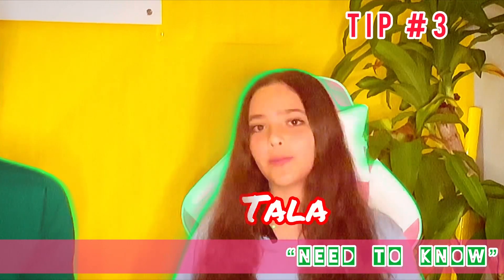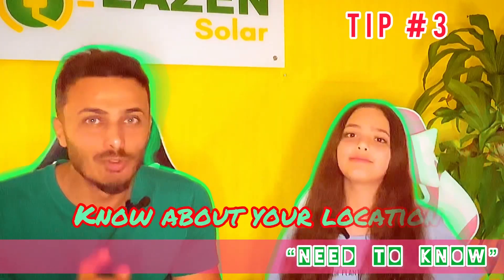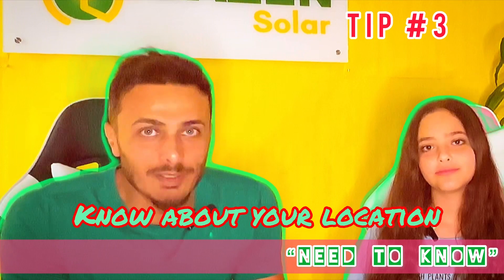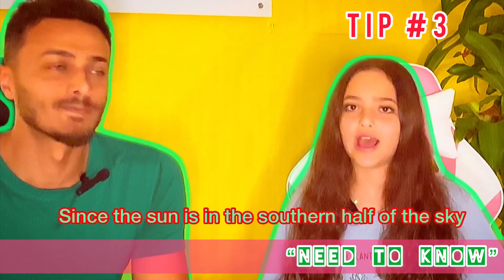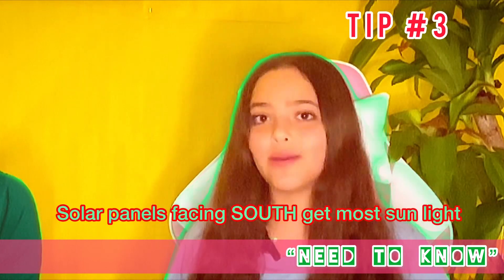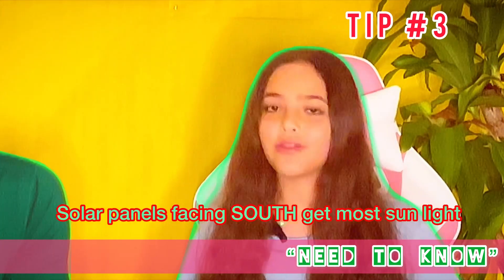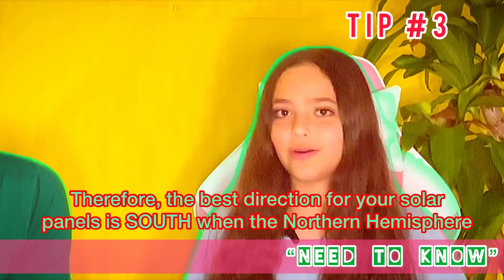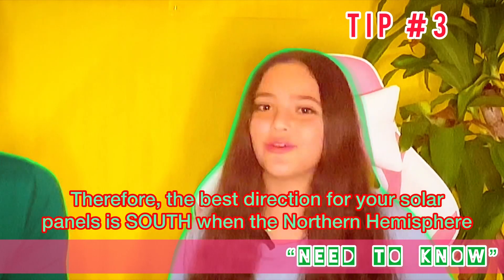Solar tip 3 NEED TO KNOW Orlando Florida USA Power & Solar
In this video show's that:
“Need To Know” Solar Tip #3
Solar  Tip #3
Solar Tips
Solar tip 2 NEED TO KNOW Orlando Florida USA Power & Solar Solar Panels
Solar Installation
Solar Removal and reinstall
Do it yourself
Solar fan
Solar inverter
Home services
handyman services
OUC
FPL
DUKE
SDGE
PG&E
Solar Edge
SolarSage

👉 In this Video you will learn above☝️☝️☝️